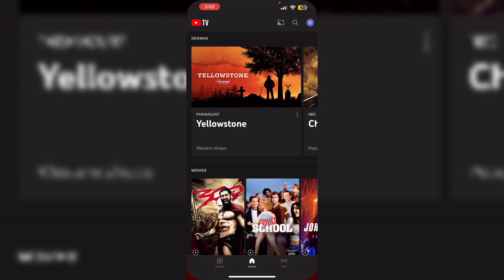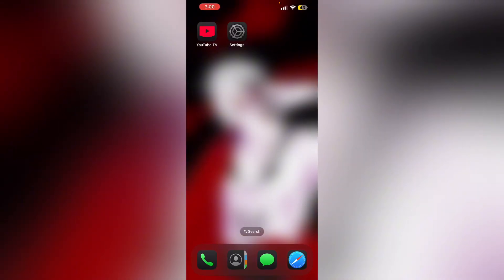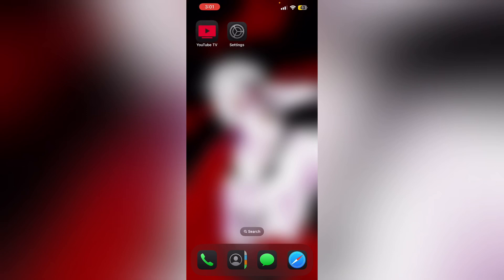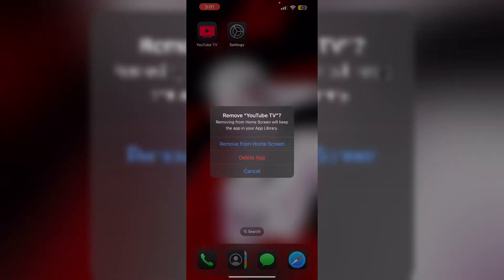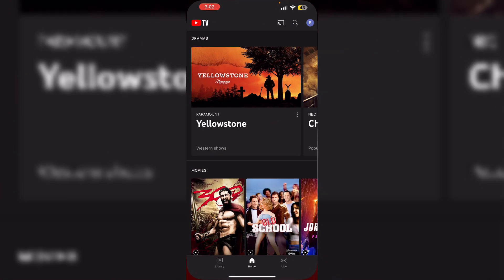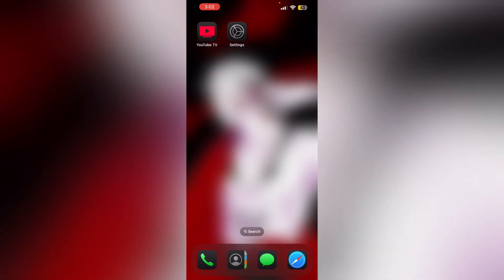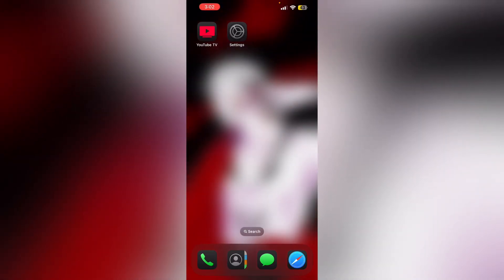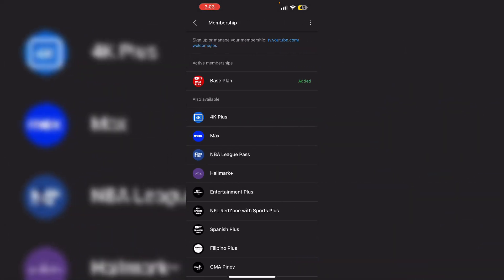Fix “There Was an Error Licensing This Video” on YouTube TV –Playback, Account & DRM Troubleshooting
Licensing errors often occur when there are restrictions on the video or regional availability. Learn how to refresh your session, change your location settings, and resolve the issue to watch your desired content.

0:00 - Introduction
1:03 - Check Internet Connection
1:15 - Update And Reinstall YouTube TV
1:46 - Restart Your Device
2:02 - Sign Out And Sign Back In
2:21 - Disable VPN
2:33 - Verify Account And Subscription
2:53 - Contact YouTube TV Support